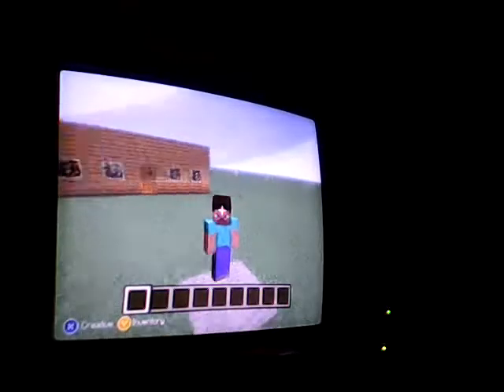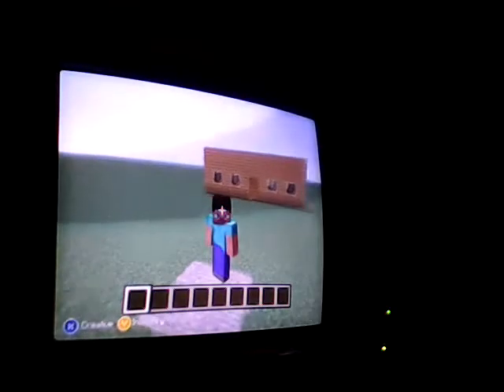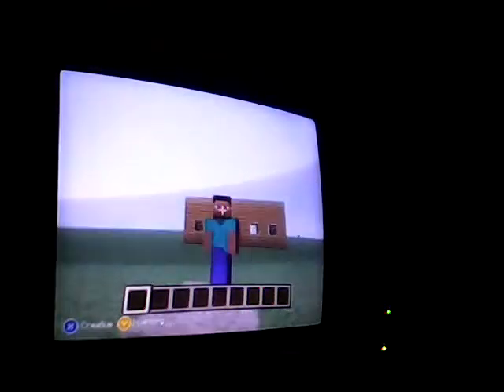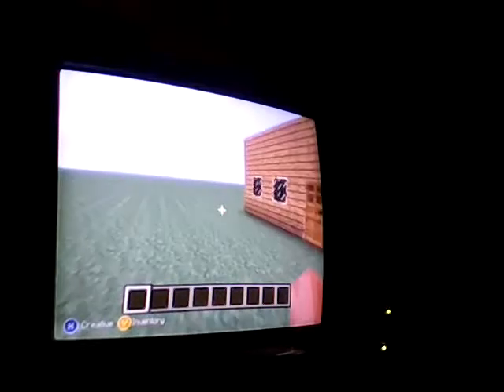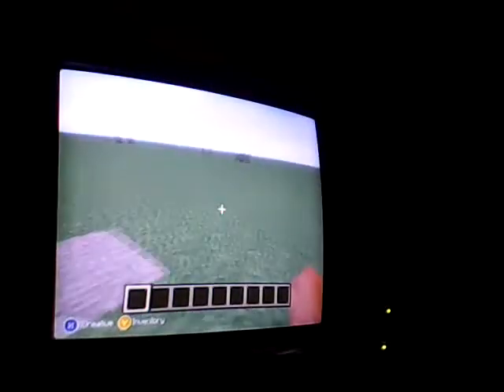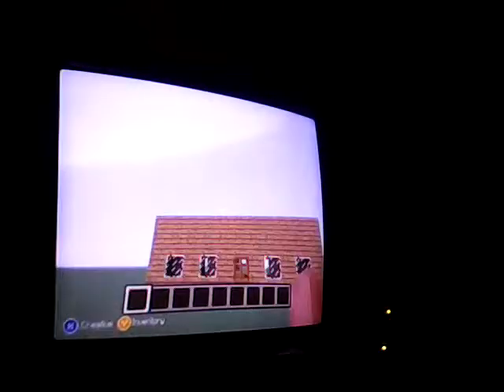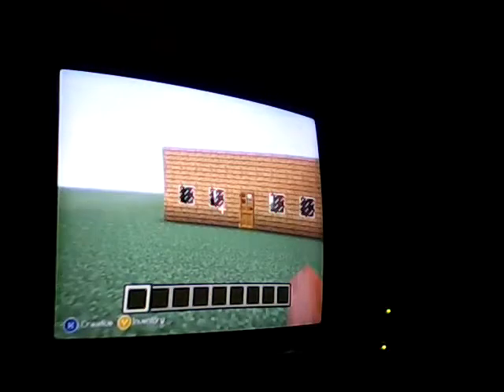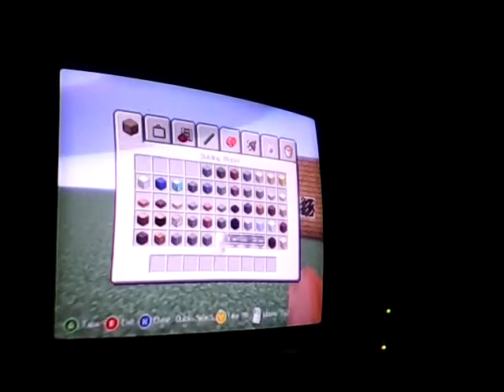Diamond sword\super Saturdays ep:2 (2nd floor)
Today I build a bigger house (2nd floor) the next episode will be out next saturday and the extra will be out on Tuesday bye!